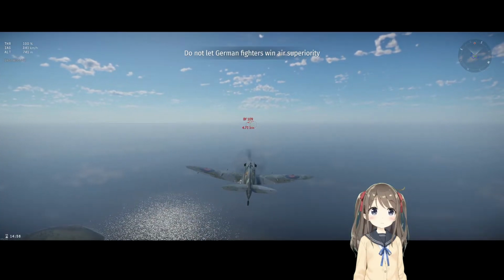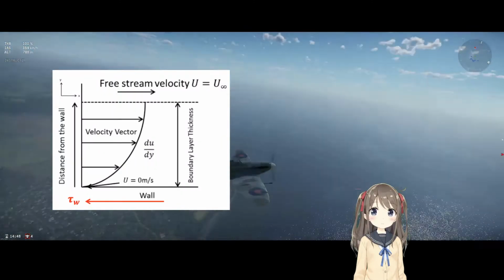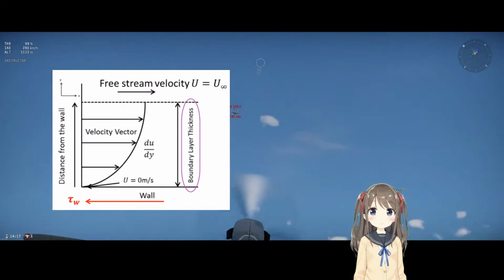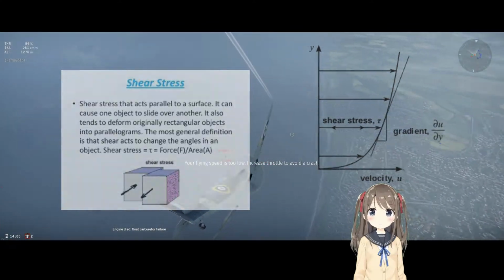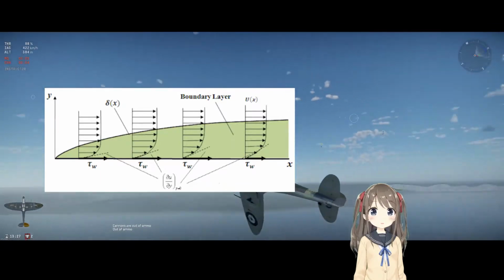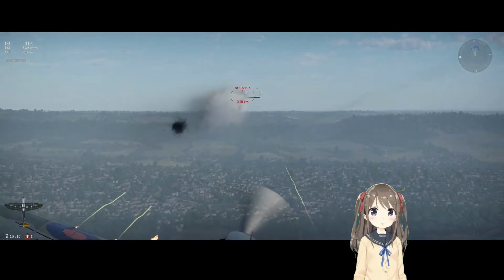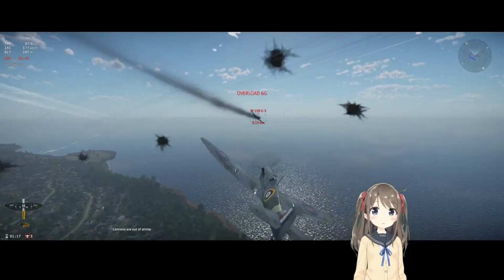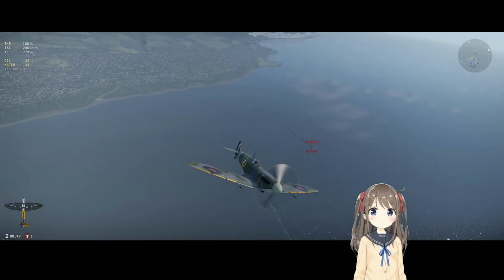learning about boundary layers while an anime schoolgirl plays war thunder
pew pew